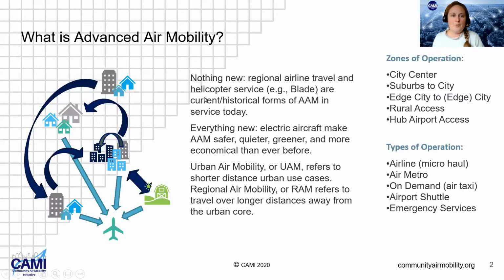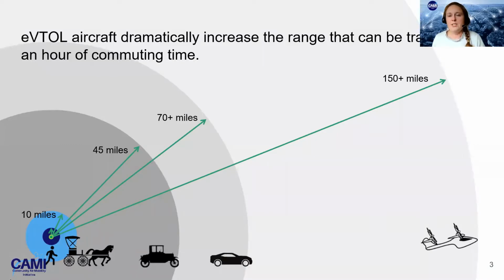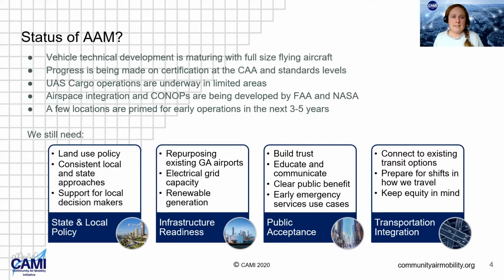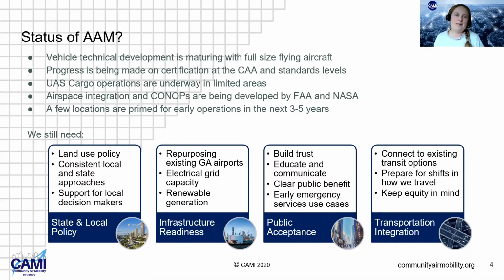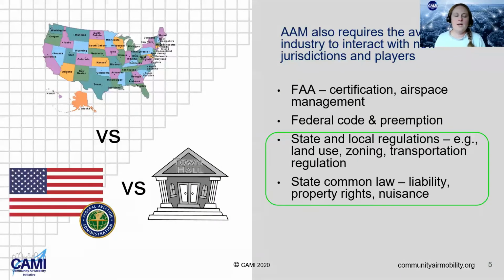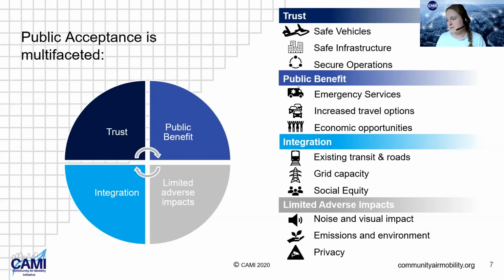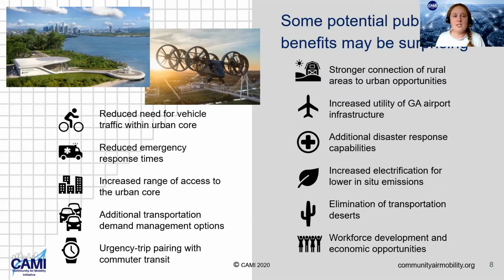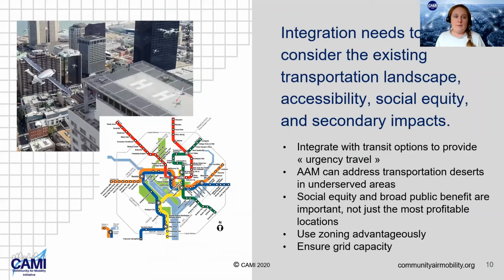Skyscraper 2020 Anna Dietrich